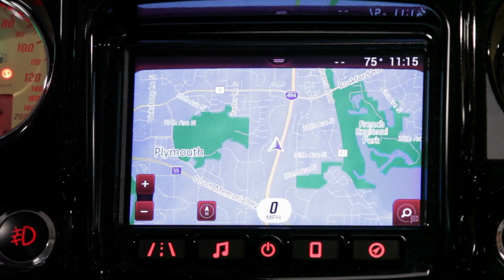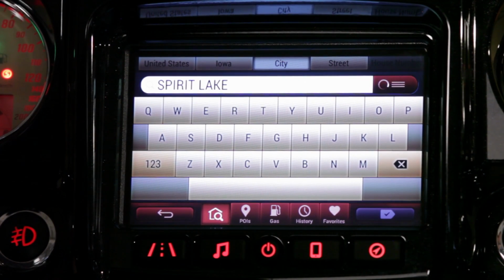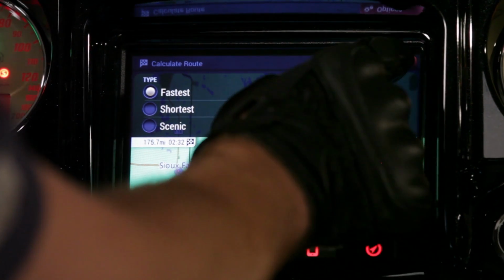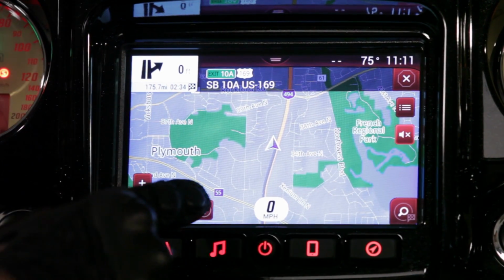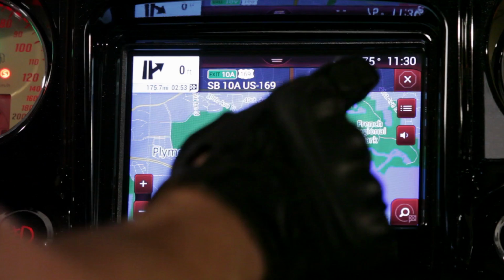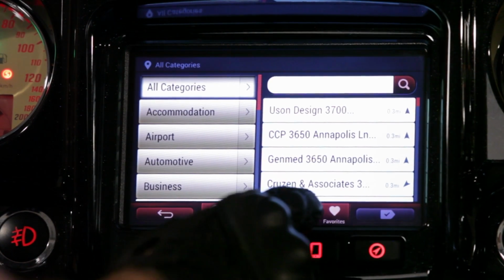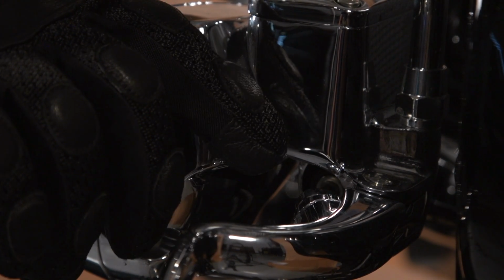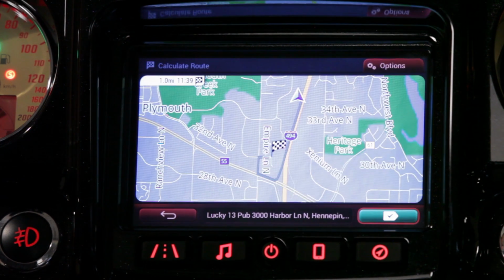Using Navigation System on 2017-2019 Indian Motorcycle Ride Command - Indian Motorcycle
The Indian Motorcycle Ride Command system features the largest display and is the easiest to use touchscreen system in the industry. Learn how to use the navigation system, including how to navigate to an address or point of interest, choosing your route, and customizing the route information to your specific preferences.

Model Year 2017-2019 display shown in video. 2020 and newer include an updated processor with these same features and more.

Indian Motorcycle is America’s First Motorcycle Company®. Founded in 1901, Indian Motorcycle has won the hearts of motorcyclists around the world and earned distinction as one of America’s most legendary and iconic brands through unrivaled racing dominance, engineering prowess and countless innovations and industry firsts. Today, that heritage and passion is reignited under new brand stewardship.